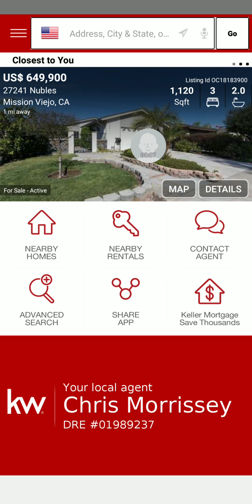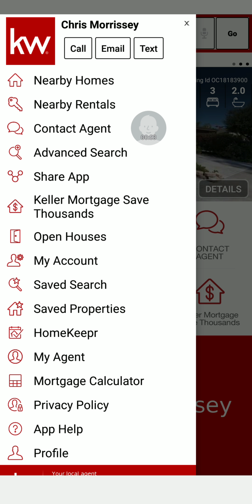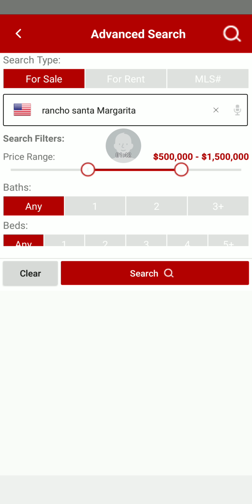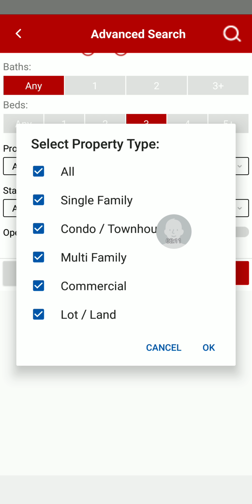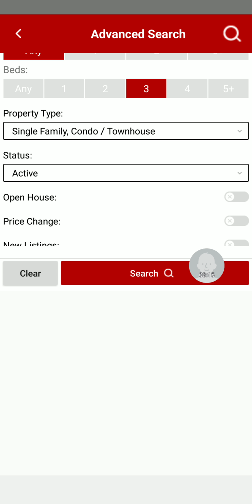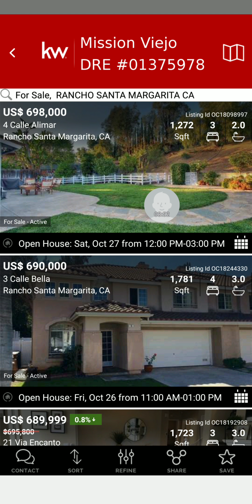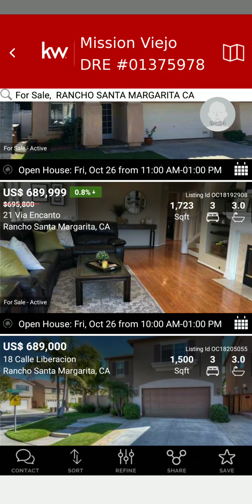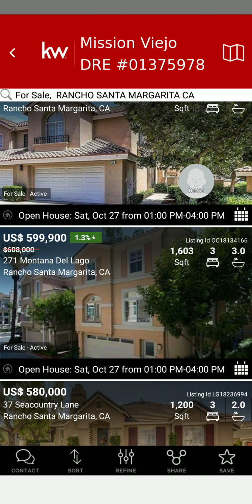KW App - How to find open houses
Keller Williams smart phone application helps you find homes for sale, open houses, and rentals in any neighborhood. This video will show you Inscruction, step by step, on how to find current homes for sale in any nieghborhood where you are currently standing.